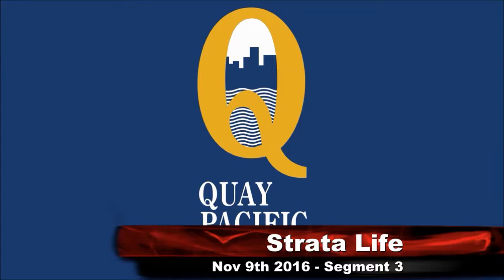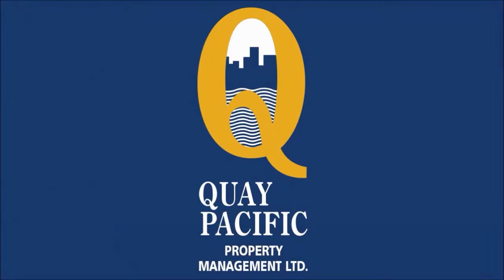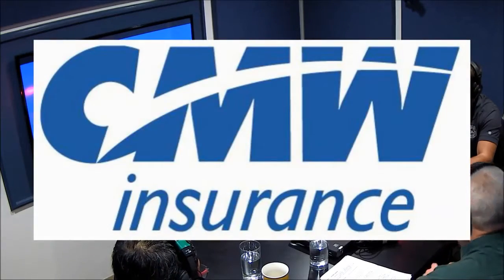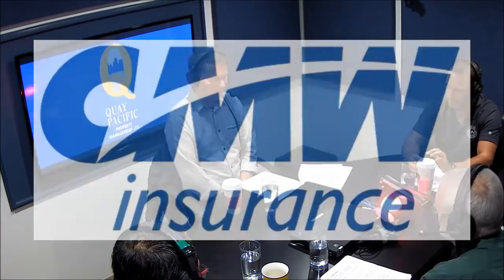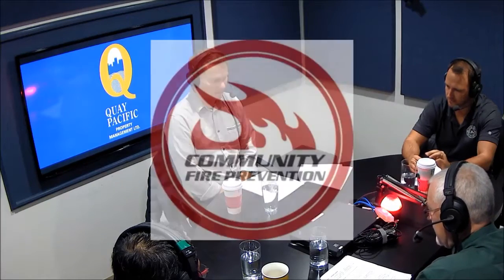ExpertsOnCall StrataLife Nov9th2016 Seg3